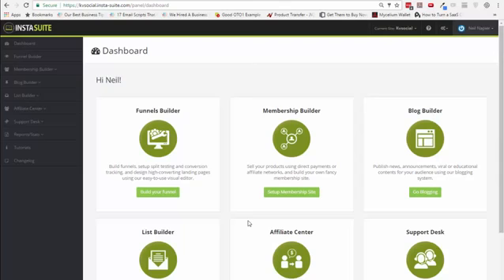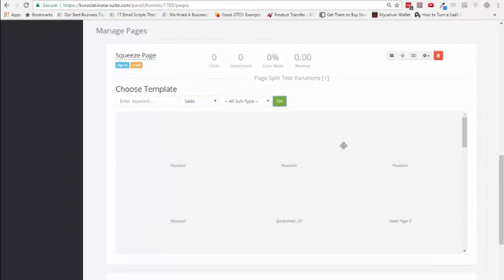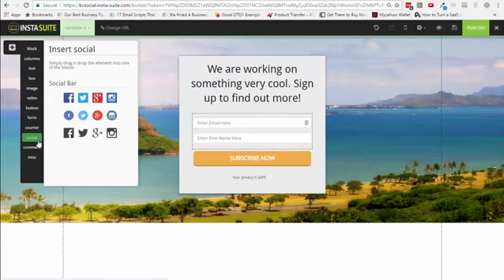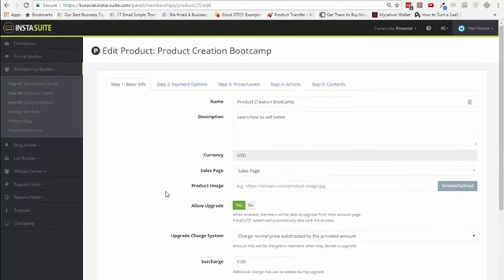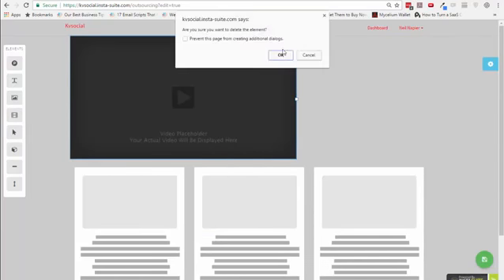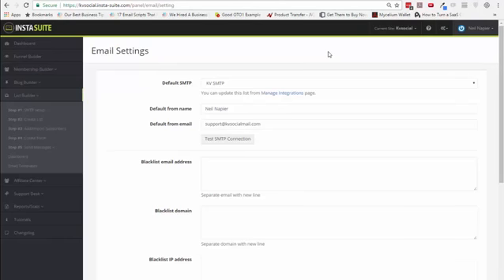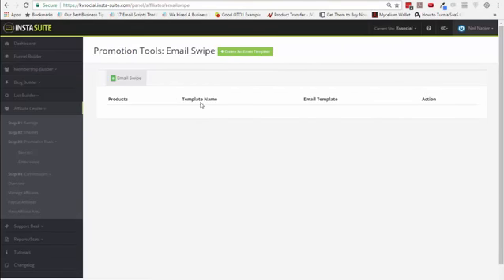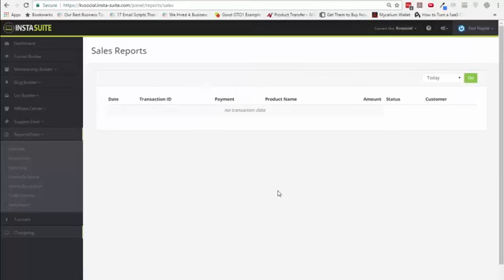InstaSuite 2.0 Review – The #1 All-In-One Marketing Platform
In the case you have not yet known, InstaSuite 2.0 has earned its reputation for being a web-based Marketing platform with all the tools you need packaged into one clean, easy-to-use web-based application under a single roof. It will empower you to have a thriving online business. By this way, let’s put together anything that makes money online and attracts more potential buyers. So, why don’t you grab this lifetime chance and quickly buy this incredible tool in order to get numerous benefits right away?